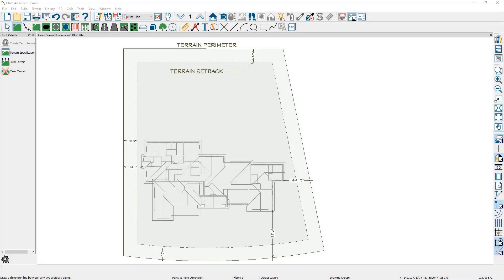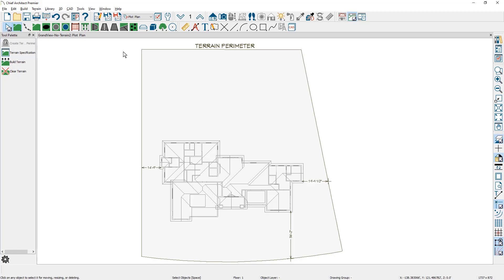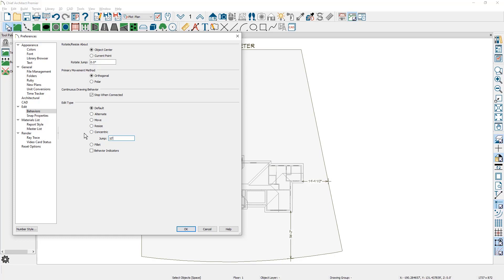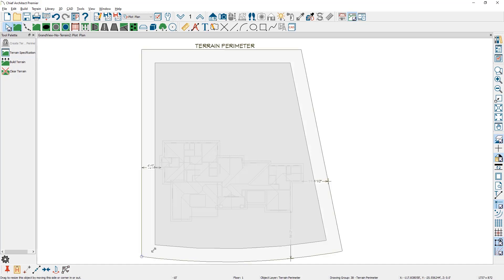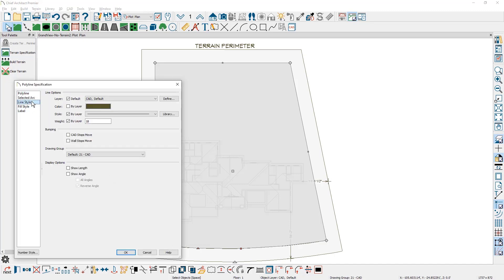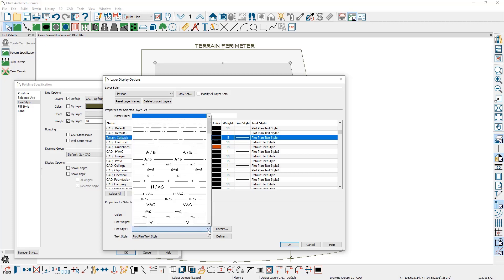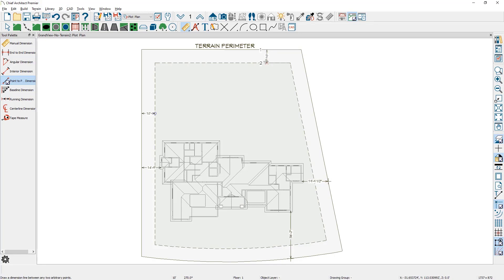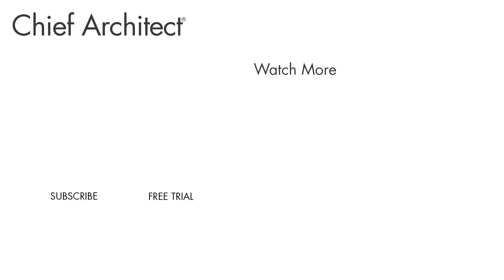Adding Terrain Setback Lines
This video will cover creating a terrain setback line for a site plan in Chief Architect.